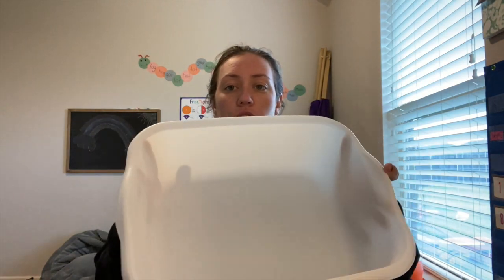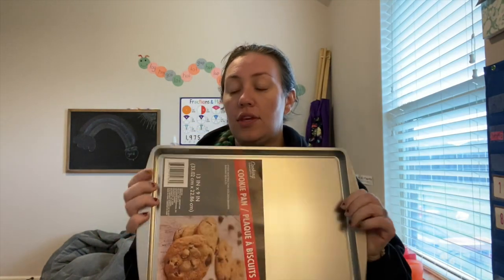Sensory Bin | Dollar Tree Haul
I am excited to start sensory bins with my youngest. I had to pick up a few supplies to start our sensory bin collection. I only picked up a few things. These are great starter supplies for sensory bins. My little will be 1 in March so sensory bins will be great for her.

*My channel is focused on making quality content for adults. However, I aim to always create family-friendly content that is safe for the entire family to watch together.*

Joby Mount

Wall calendar

Wall map

35 Awesome kinetic sand activities for kids.

* “Dearlyndsey” is a participant in the Amazon Services LLC Associates Program, an affiliate advertising program designed to provide a means for sites to earn advertising fees by advertising and linking to Amazon.com.*